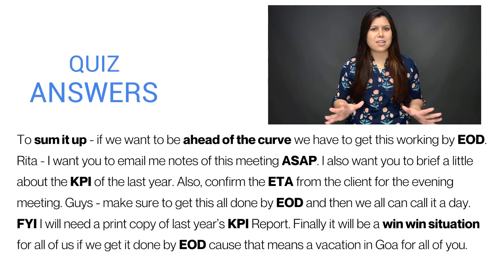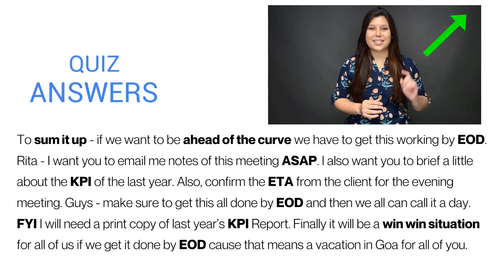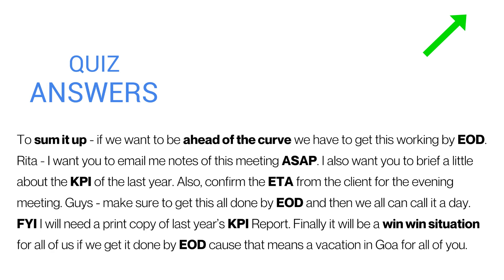Correct use of 'The', 'A', 'An' | Articles explained with their Rules & Exceptions | Quiz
Do you remember the question Shri Devi Asked in the movies 'English vinglish' : Why America - 'The untied states of America' & why India not 'The India' - If you don't know the answer then watch this video - cause today we are talking about articles in english along with their rules & exceptions. At the end of the video you will also receive an assignment to practice what you learnt.

WANT TO TALK TO OUR ENGLISH EXPERTS OVER THE PHONE CALL?
Tap this link app and start your live English-speaking practice with the right approach.